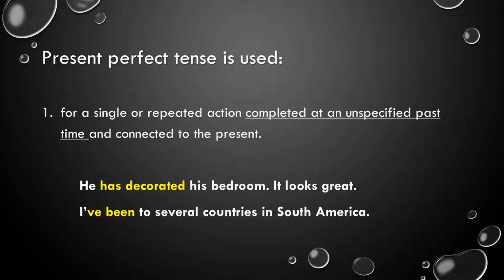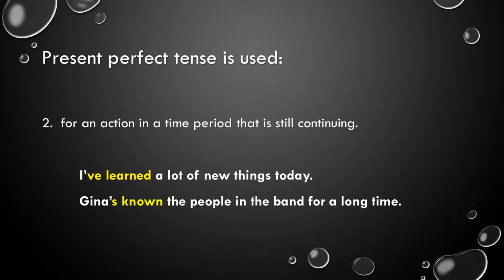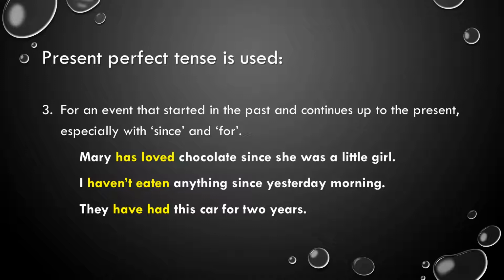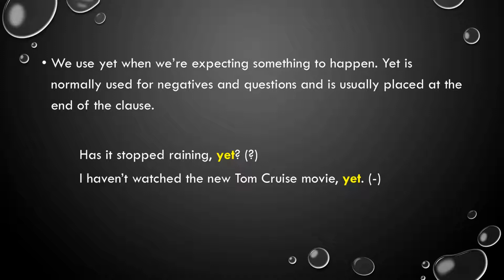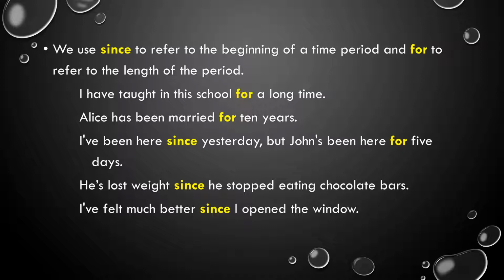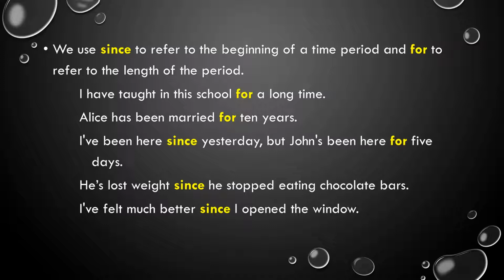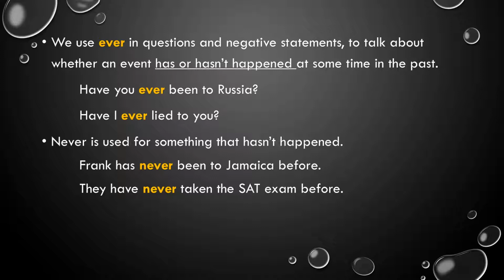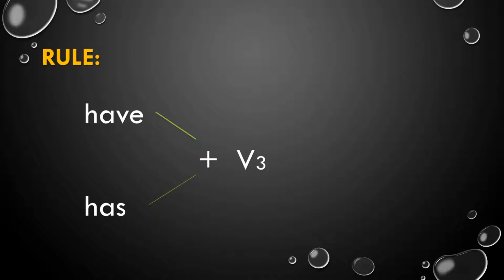PRESENT PERFECT TENSE 4